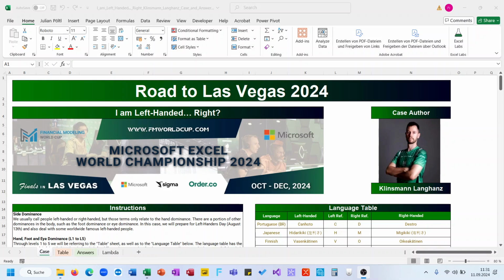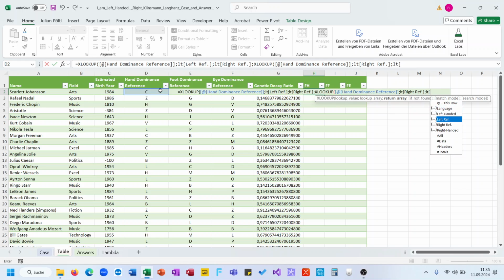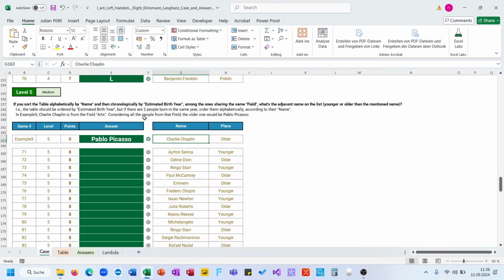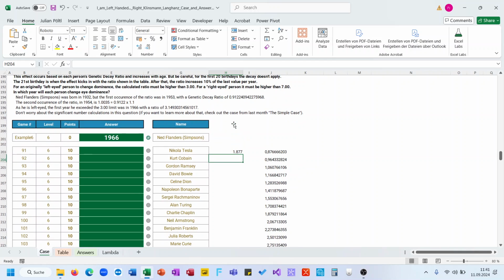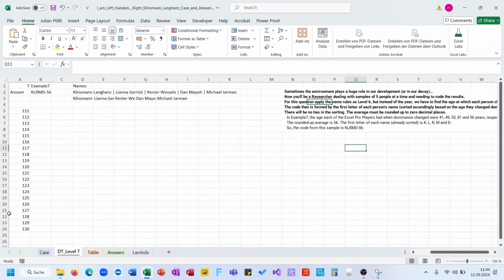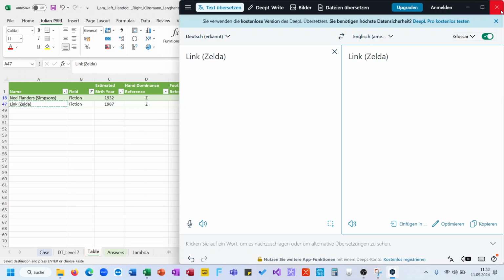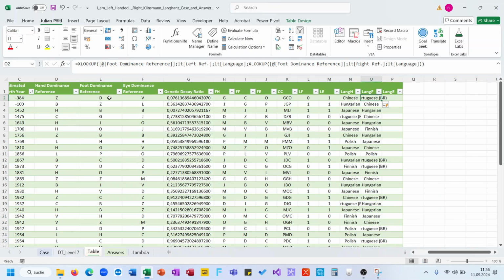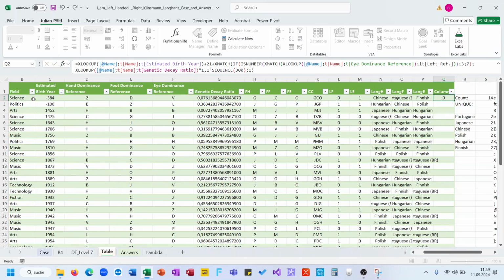Excel Esports (MEWC) - Road to Las Vegas Round 7 - I am Left Handed - Case Walkthrough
Explained Case Walkthrough (non-live) of Round 7 of the 2024 Road to Las Vegas (Microsoft Excel World Championship Qualification).

The case in this video is “I am Left-Handed… Right?” by Klinsmann Langhanz from Brazil. You can buy the case here (as its not my IP I can't share it with you)

Timestamps:
00:00 Introduction & table setup
01:14 Level 1
01:54 Level 2
02:19 Level 3
04:25 Level 4
06:06 Level 5
08:21 Level 6
11:43 Level 7
16:02 Bonus 1
16:34 Bonus 2
18:01 Bonus 3
20:36 Bonus 4
22:27 Bonus 5